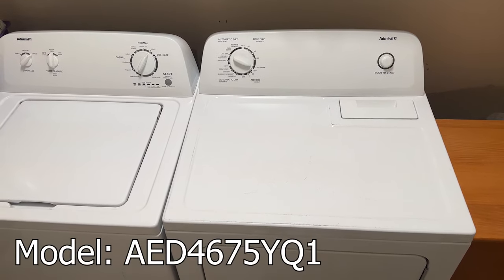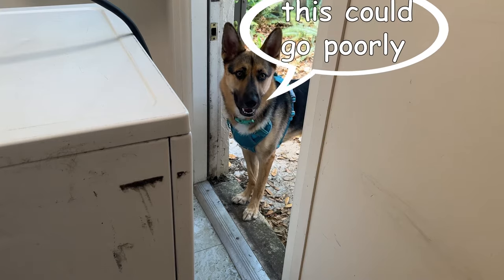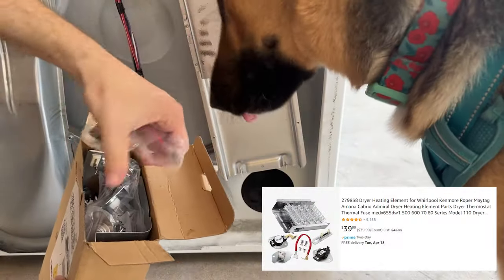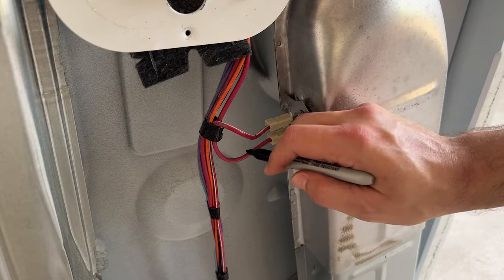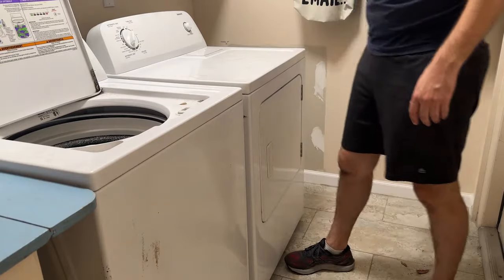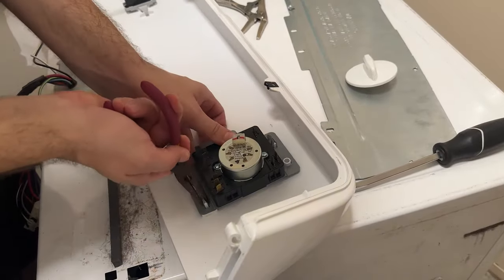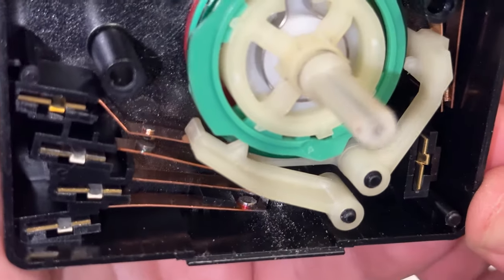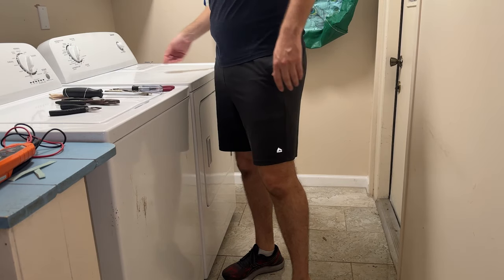No Heat from Dryer (Admiral, Amana, Element, Kenmore)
This video shows how I fixed an issue on our Admiral dryer where it stopped heating.  The dryer would still run, but there was no heat so the clothes were not drying.  There can be many causes of this, so I'll show all the steps I took to troubleshoot it.

Dryer model: AED4675YQ1

Link to the heating element kit I used:

Troubleshooting steps taken:
0:00 - Introduction
0:32 - Check electrical
1:00 - Replace heating element and fuse
2:41 - Replace fuses and cycling thermostat
3:52 - Check timer contacts for corrsoion
6:20 - Finish